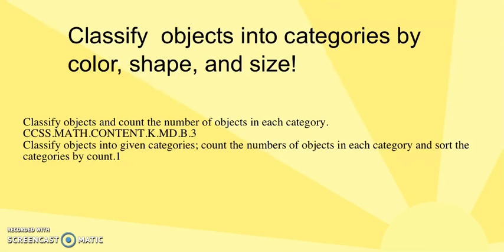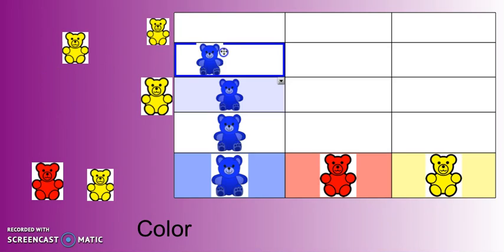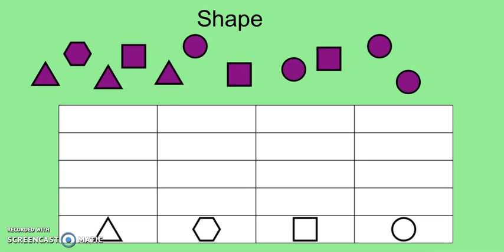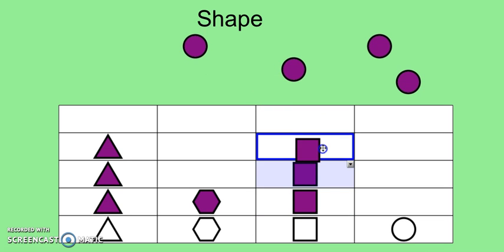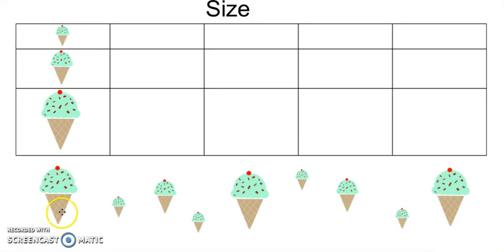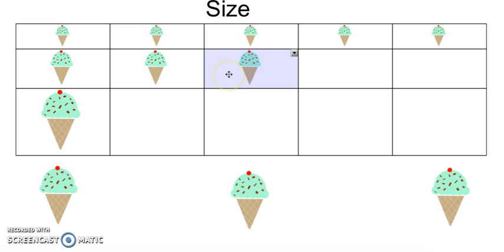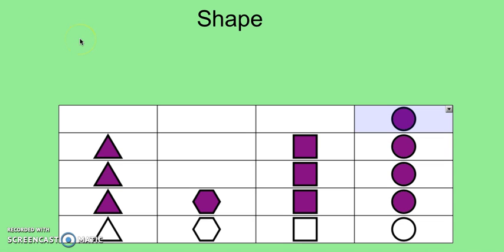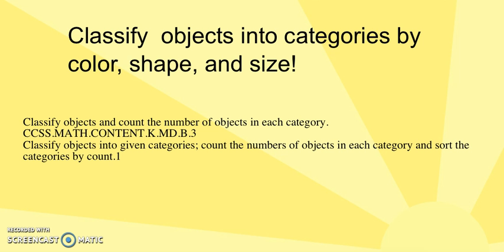Classifying Objects: CCSS.MATH.CONTENT.K.MD.B.3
This video was created to help kindergarten student classify objects into given categories and count the object in that category. CCSS.MATH.CONTENT.K.MD.B.3